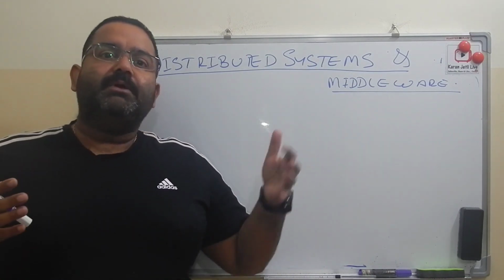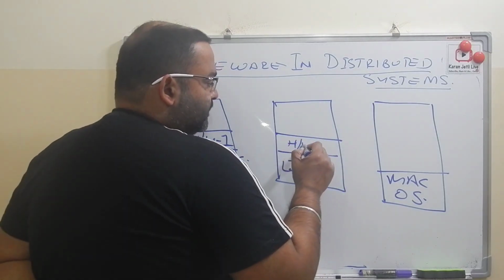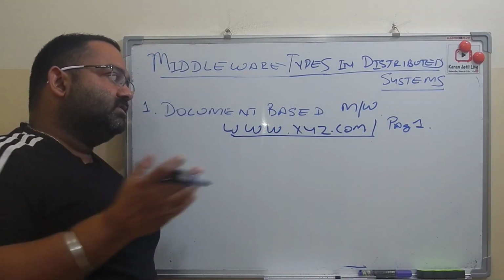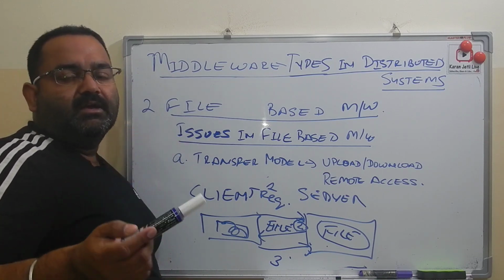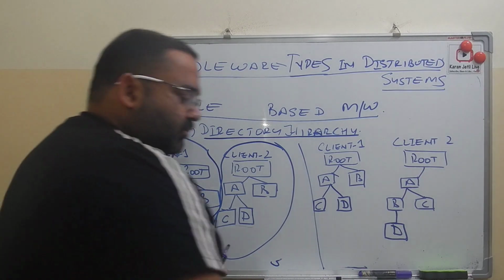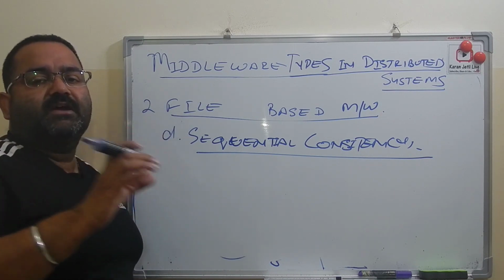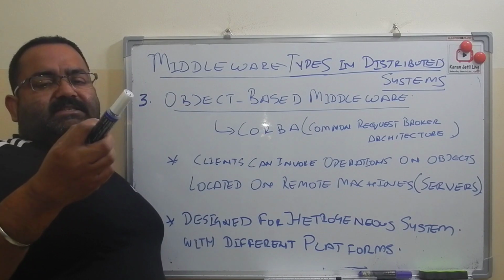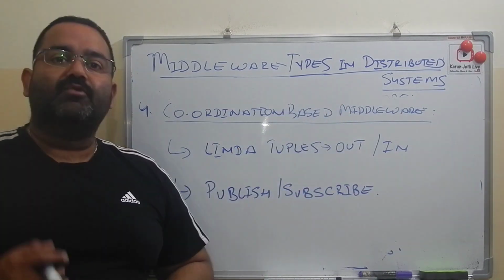distributed systems and middle ware types explained